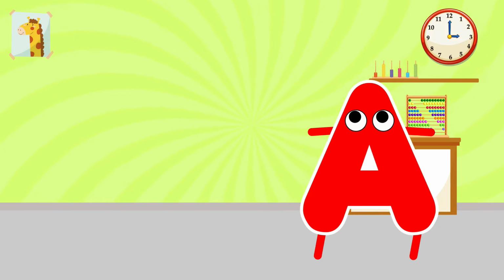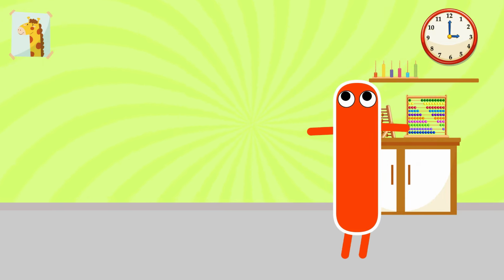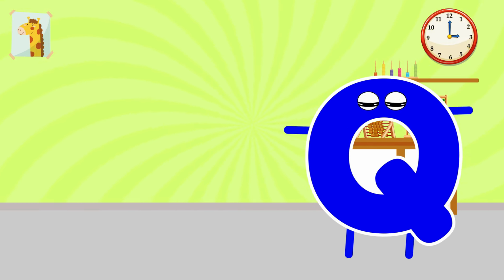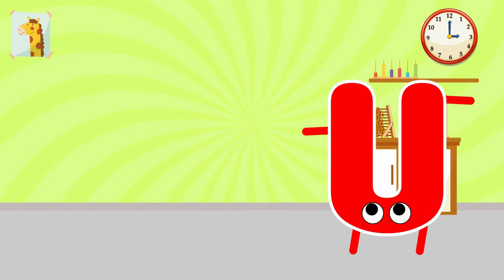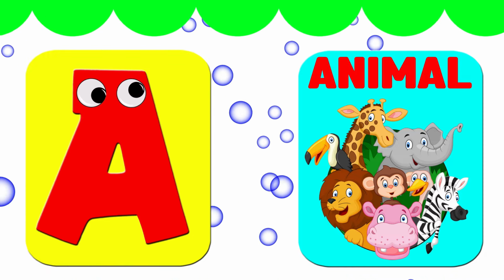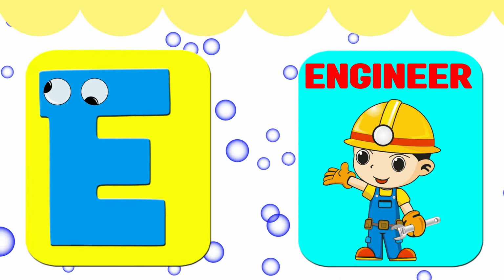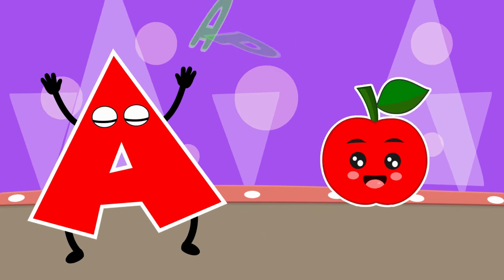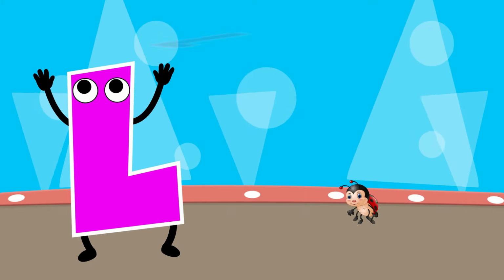ABC Learning Videos For Preschool | Alphabet For Toddlers | Educational Videos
English Alphabet
A to Z Alphabet
Educational Video
Educational Content
Kids Education
Early Education
Early Childhood Education
Alphabet Learning
ABC Learning
Home School
Educational Hub
Kids Learning
Toddler Learning
ABC learning for toddlers
ABC learning
A To Z Phonics
abc phonics
abc phonics song
abc song